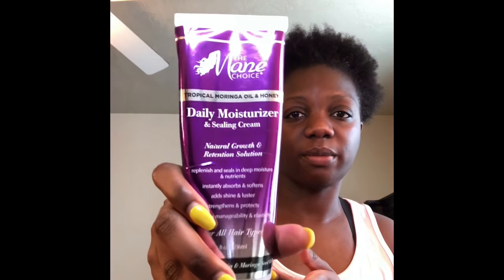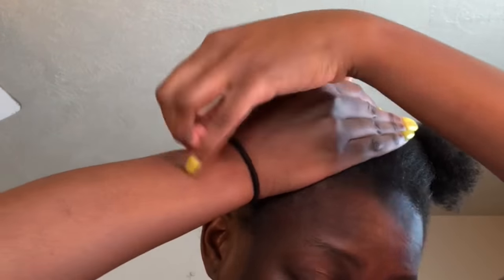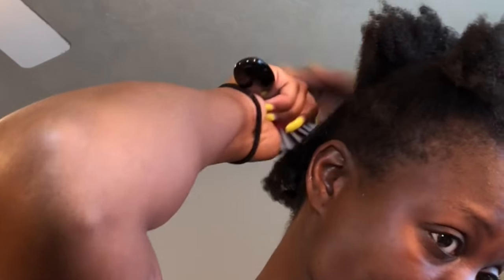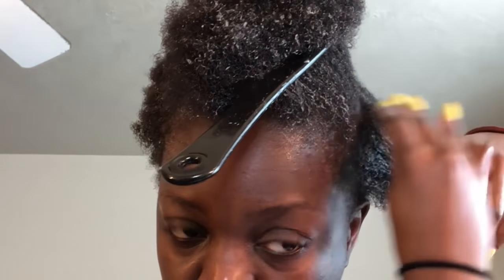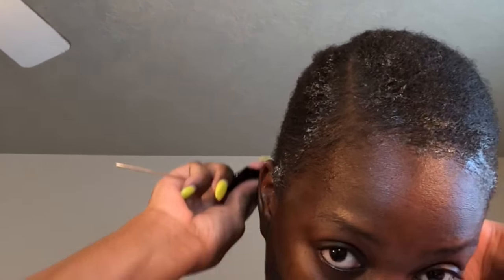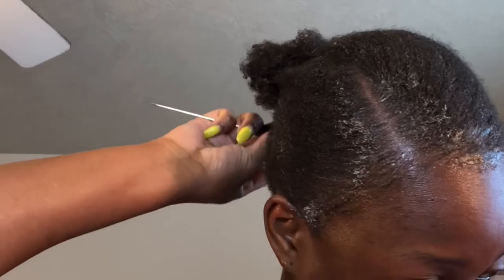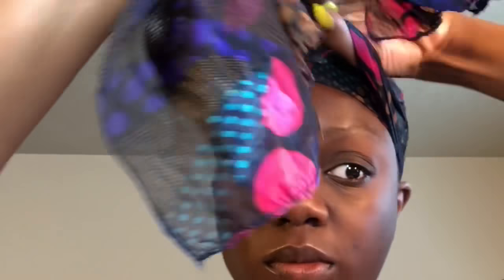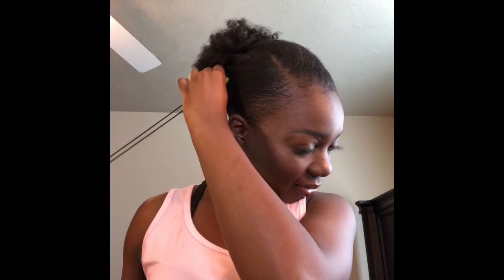How to get short 4c hair in ponytail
This is a video on how to get my hair into a ponytail i added a drawstring ponytail that was purchased on amazon here is the link to to ponytail